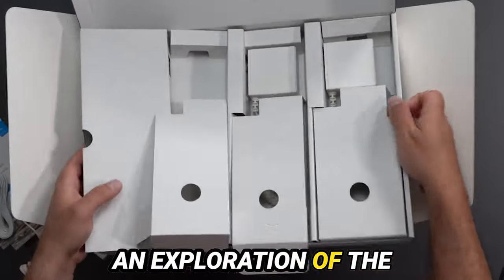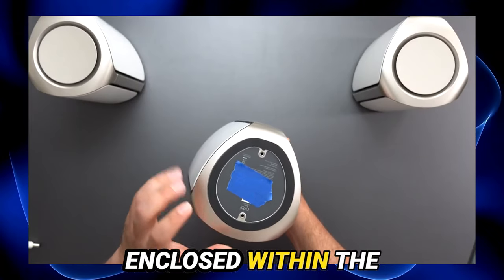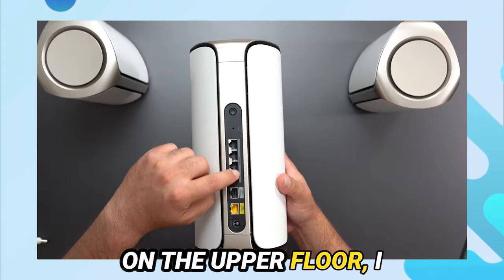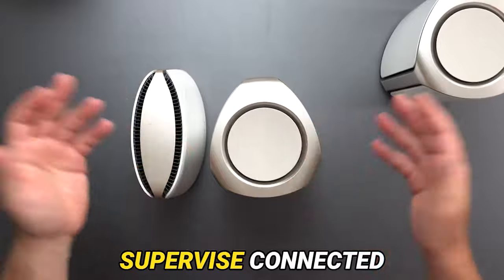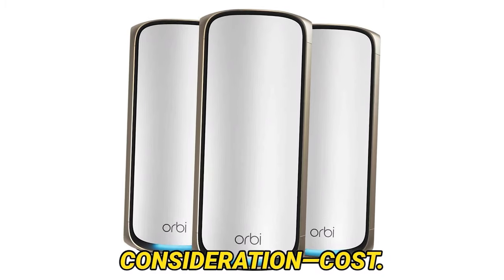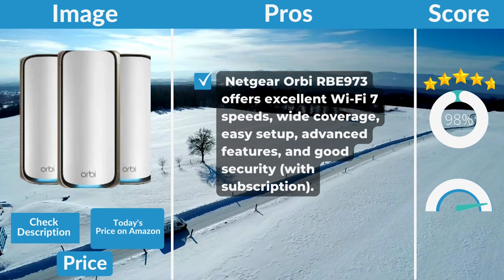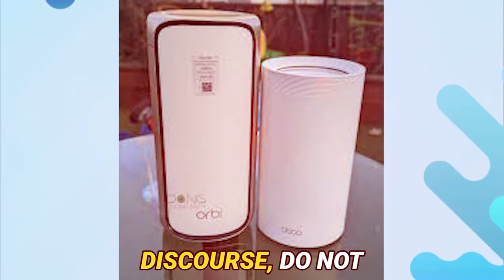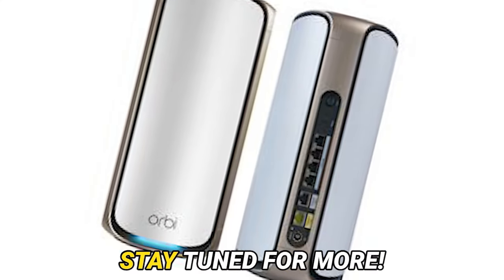Netgear Orbi 970 review: Blazing-Fast Wi-Fi 7 for Large Homes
Netgear Orbi 970 review. Blazing-Fast Wi-Fi 7 for Large Homes. In this video, we dive deep into the cutting-edge Netgear Orbi RBE973 Wi-Fi 7 mesh networking system. We explore its sleek design, powerful performance, and advanced features like easy setup, app control, and robust security.

Pros:

Blazing-fast Wi-Fi 7 speeds
Extensive coverage
Seamless setup
User-friendly app and web interface
Advanced features like traffic monitoring, VPN, and self-optimization
Excellent security (with subscription)
Cons:

Premium price
Short warranty
May not be ideal for expansive homes
Is the Netgear Orbi RBE973 worth it?

This Wi-Fi 7 system is a game-changer for those seeking top-tier speed, reliability, and advanced features. It's perfect for apartments, compact homes, and anyone prioritizing a future-proof network.

Have you tried the Netgear Orbi RBE973 or other mesh networking systems?